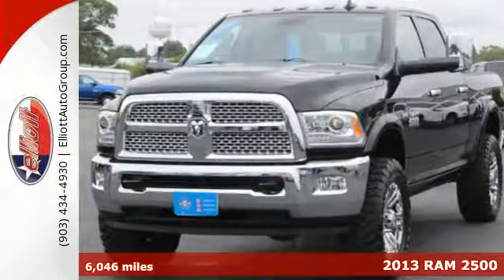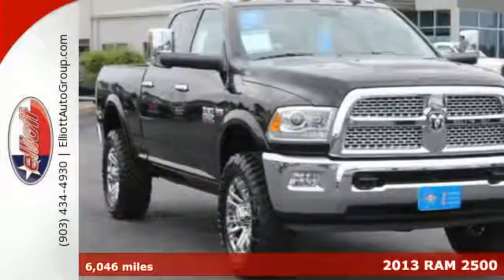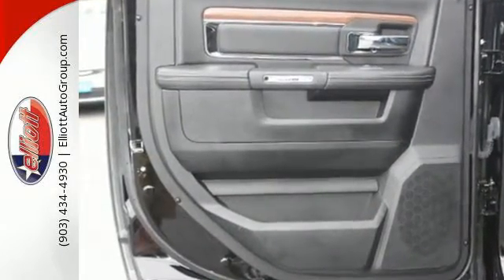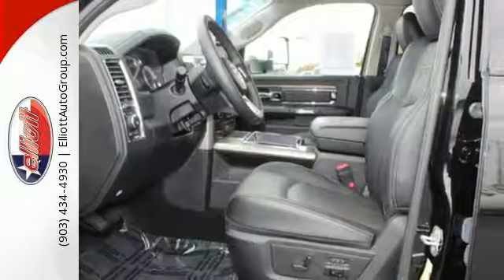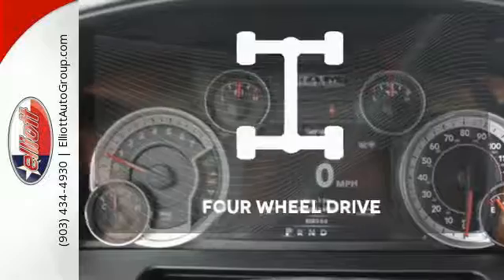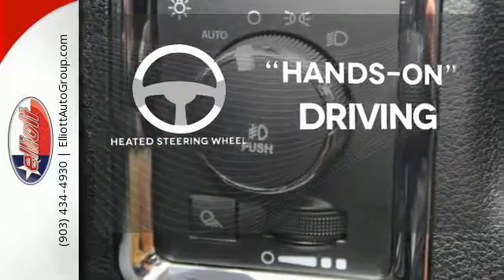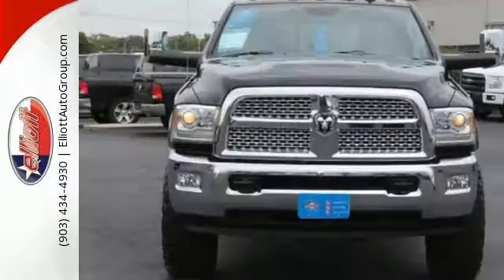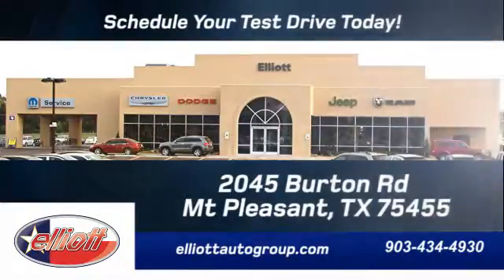Used 2013 RAM 2500 Mt Pleasant TX Greenville, TX CP2261 - SOLD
Year: 2013
Make: RAM
Model: 2500
Trim: Laramie
Engine: 5.7L V8
Transmission: Automatic 6-Speed
Color: Black
Mileage: 6046
Stock #: CP2261
VIN: 3C6TR5FT7DG576176
RAM has outdone itself with this good-looking and fun 2013 RAM 2500 Laramie 4X4 and with these low miles at this price it just doesn't get any better! This RAM 2500 is just plain reliable and will take you where you need to go every time...all you have to do is steer! This truck is nicely equipped with features such as Automatic temperature control Front dual zone A/C Heated Front Seats Heated Second Row Seats Heated steering wheel Integrated Voice Command with Bluetooth KEYLESS-GOA® Navigation System Remote Start System and Ventilated Front Seats. AutocheckA® vehicle history report We also have a great selection of new vehicles available too Excellent financing and extended warranties available Call Email or just come on in to test drive today! We are conveniently located on I-30 just west of the Titus Regional Medical Center on the frontage road brbr ELLIOTT AUTO GROUP~We don't do things the 'old' way we do them the RIGHT way!

Address:
2045 Burton Rd.